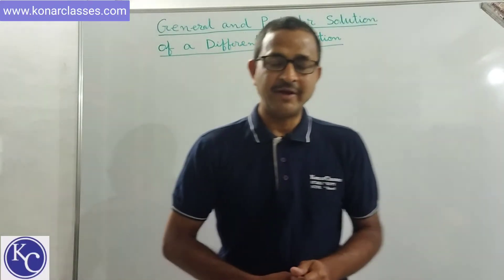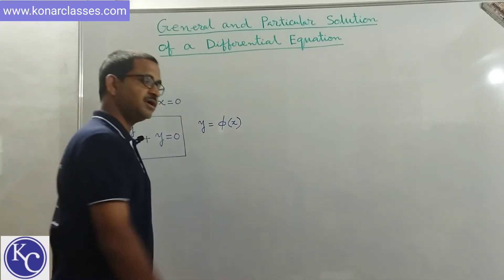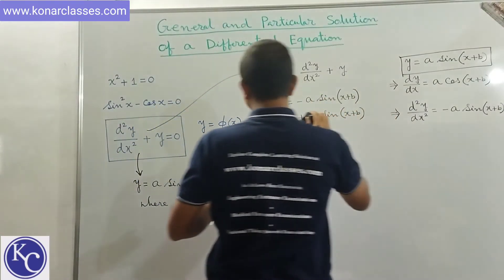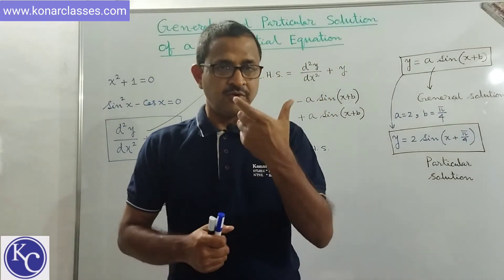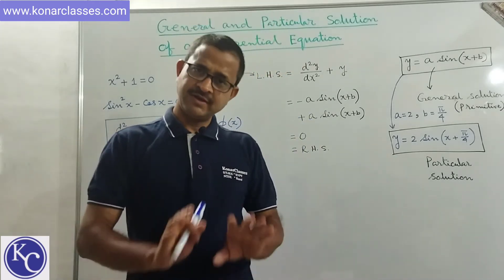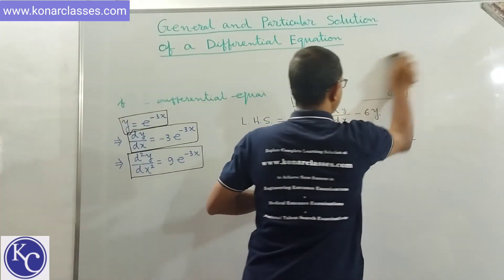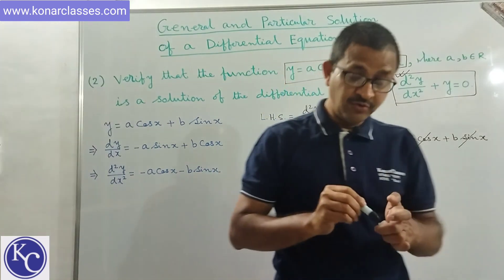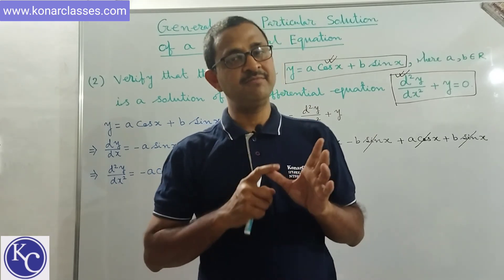Differential Equations : General and Particular Solution of a Differential Equation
Dear Students,

This is Session-02 video of Differential Equations in which we cover the following topics:

(1) General Solution of a Differential Equation. Explained with a representative example.
(2) Particular Solution of a Differential Equation. Explained with a representative example.
(3) Solved two questions to verify whether a given function is a solution to a given differential equation or not.

Please provide comments and do let us know your feedback on this session.

We have developed a great online test platform and online learning platform for the preparation of different engineering and medical entrance examinations along with boards. Please have a look at the following presentations to know more about them: